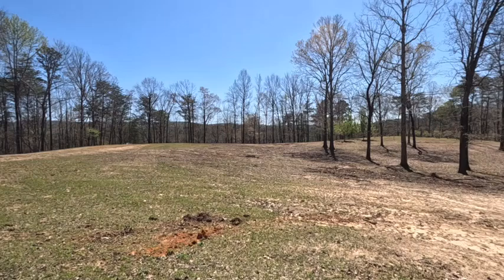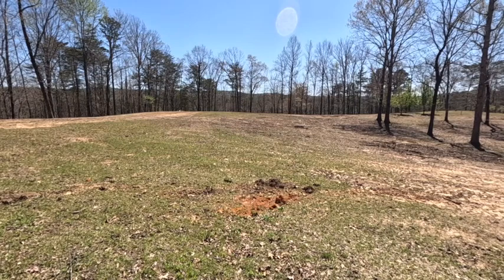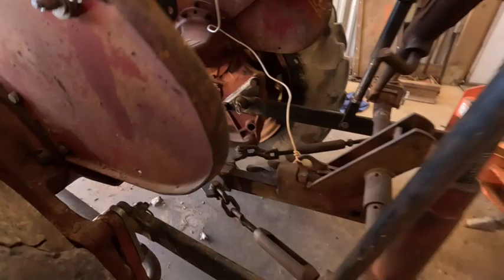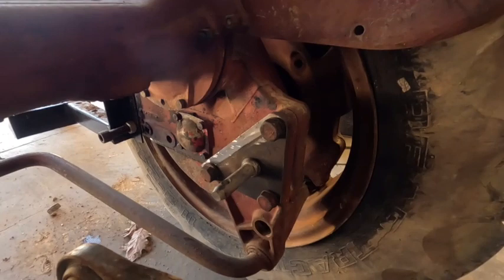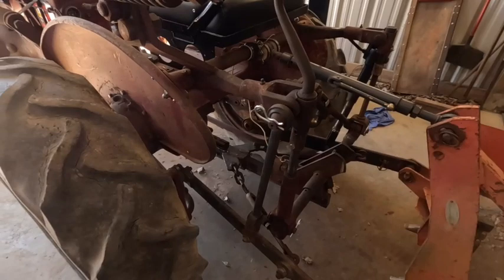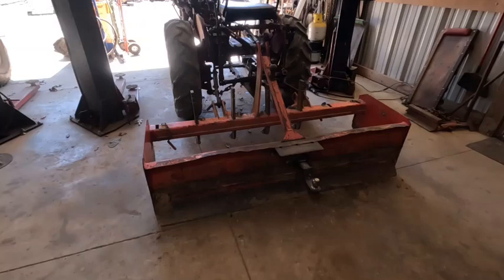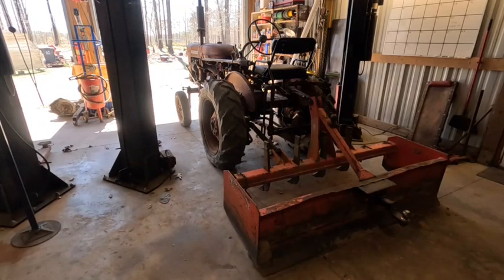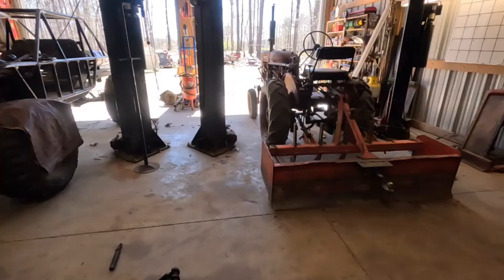Farmall 140 3 Point Hitch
This video shows how the I set the 3 point hitch system up on the farmall 140 with the fast hitch assemble in place. My goal was just to make the 3 point hitch assemble another attachment that can be taken on and off easily.